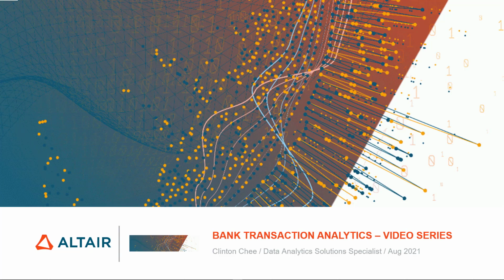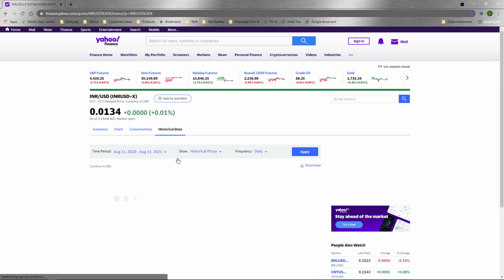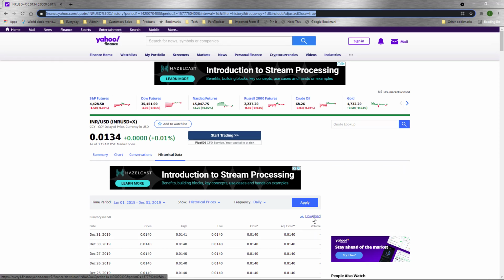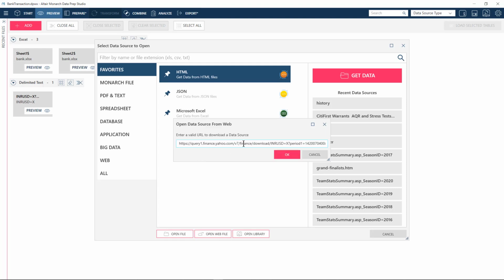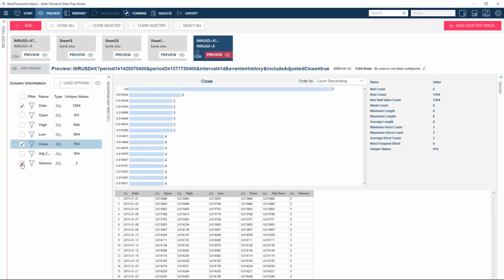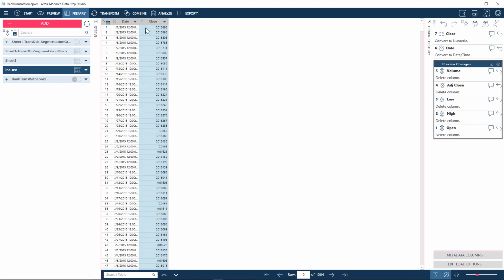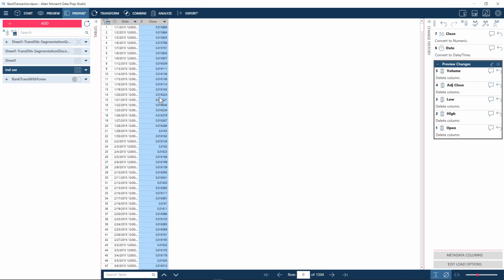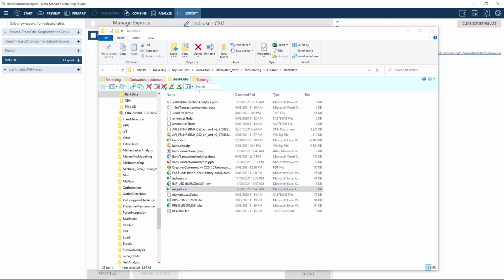Bank Transaction Analytics Series - Part: Exchange Rates Extraction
This is the first part of a Bank Transaction Analytics Series.
It focusses on acquiring external public data in the form of currency exchanges rates.
This will be used in subsequent analytics work in upcoming videos.